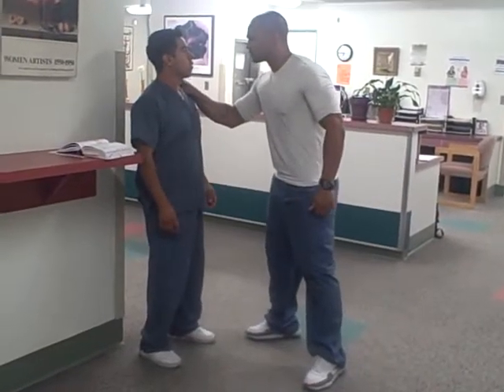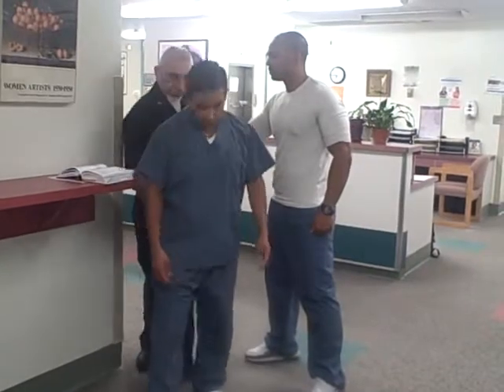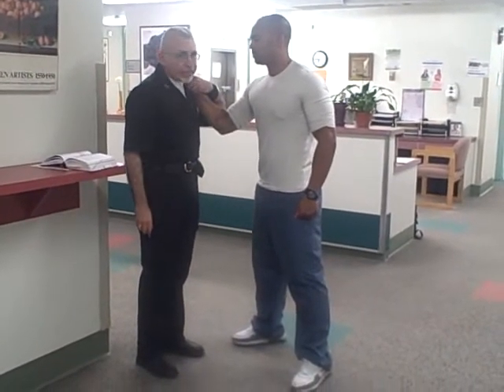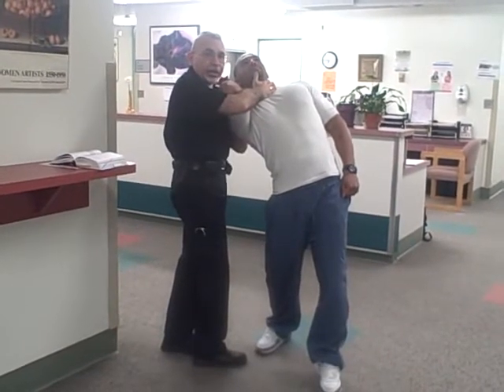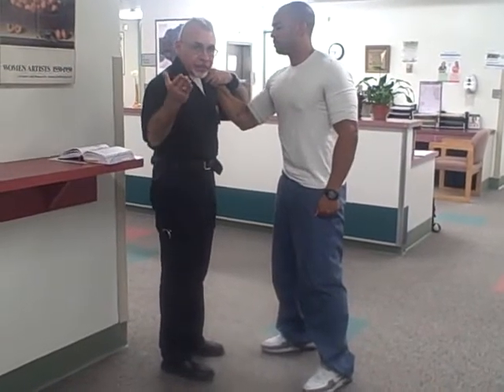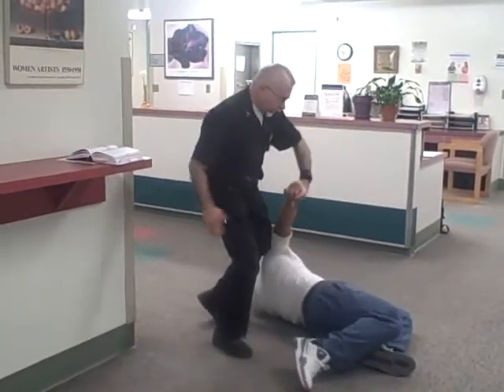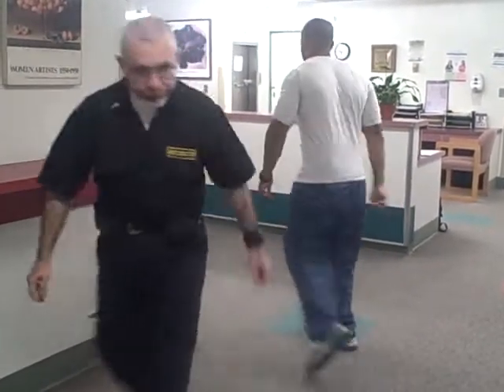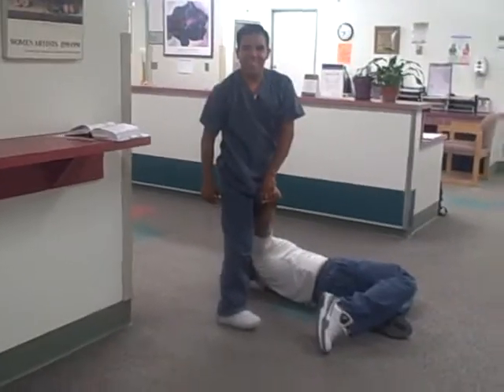SEDEN 3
CES-VN8 - "Spartans" : Adriana Mateos de Pineda behind the camera, Silerby Lopez as a "Good nurse", and Ashton Lee as a "Big Bad Guy" in the third episode of SEDEN or Self-Defense for Nurses" video series. Presented by CES College and Mr. K.